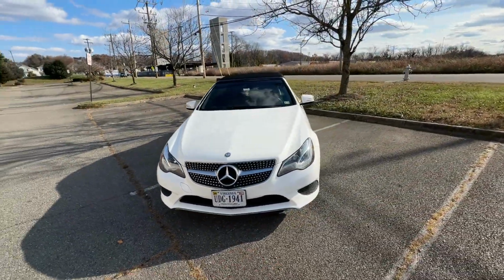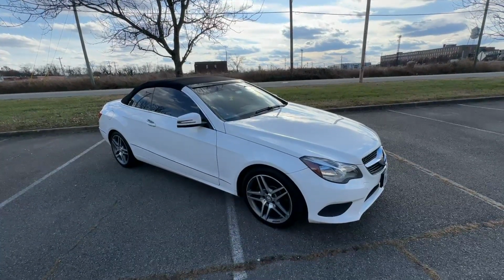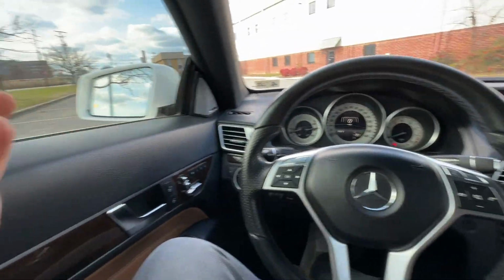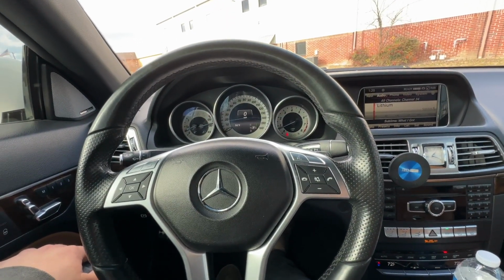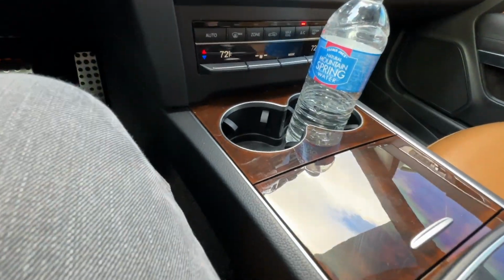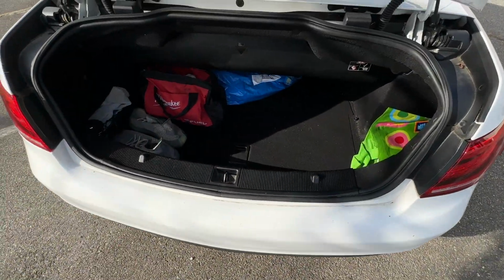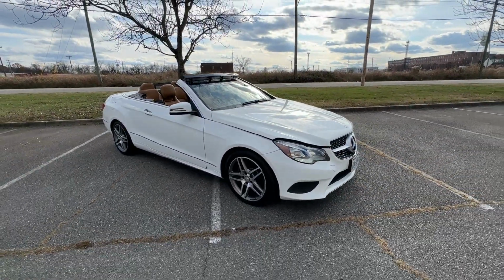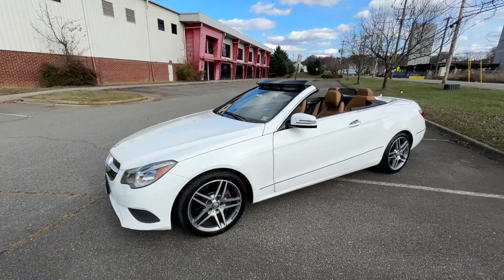2015 Mercedes-Benz E400 Cabriolet 4 Year Ownership Updates and Tour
Long overdue update of my surprisingly reliable aging twin turbo Mercedes.